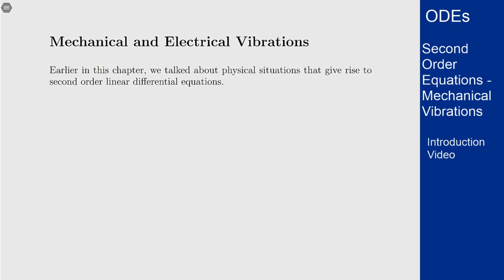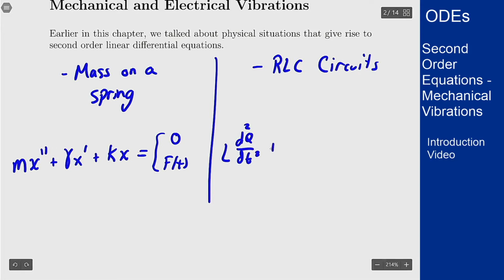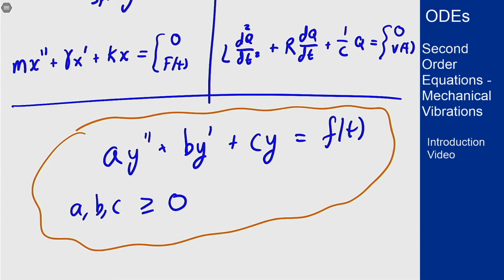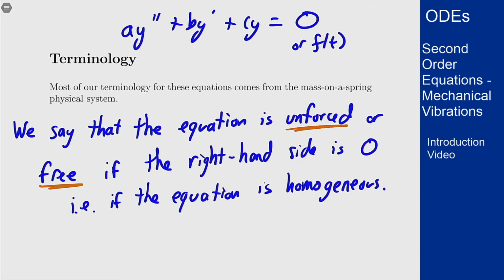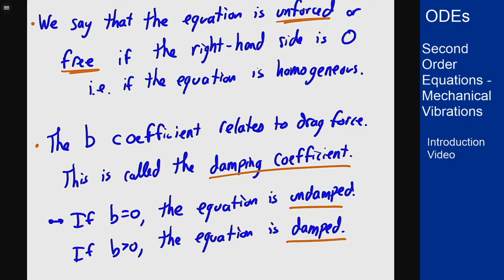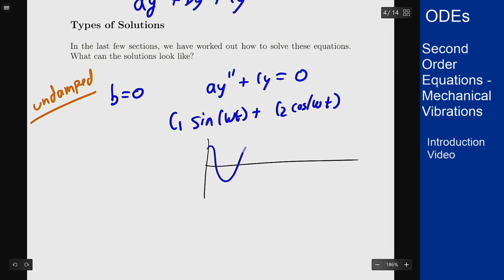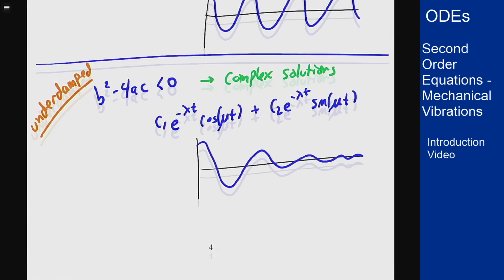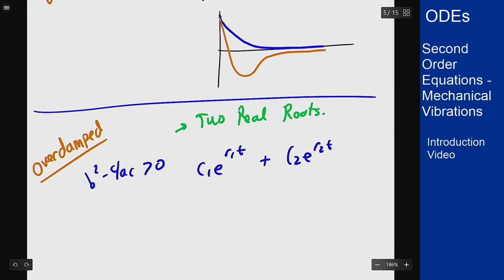Differential Equations - Intro Video - Mechanical Vibrations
Video discussing mechanical and electrical vibrations, how they are described in terms of second order linear differential equations, and the terminology used to characterize these equations.